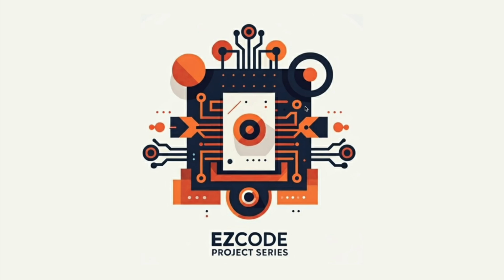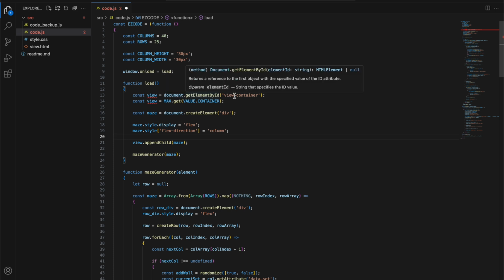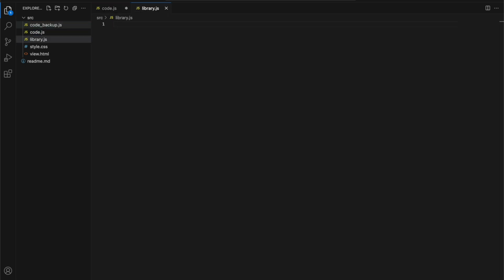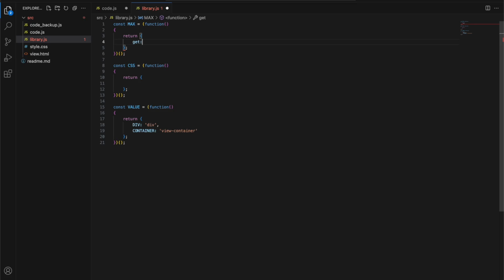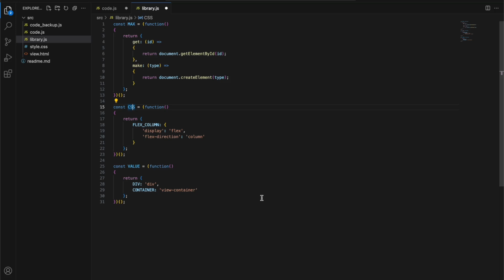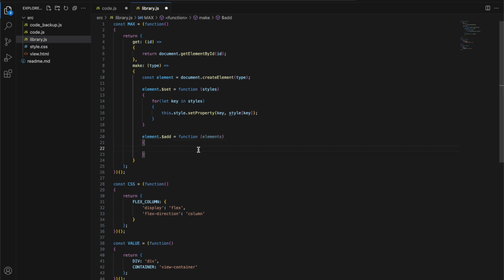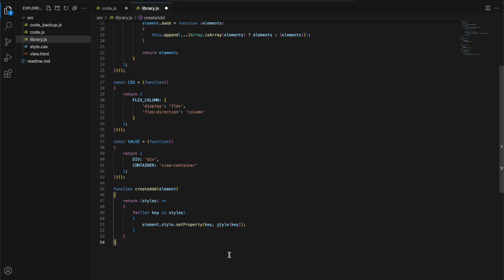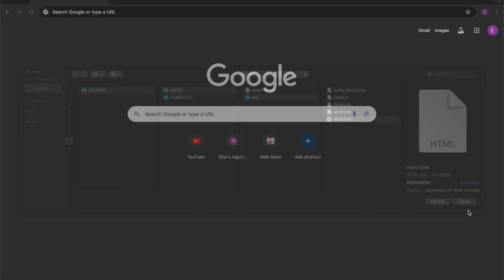EZCODE Projects Series Maze Video 8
We'll refactor our maze algorithm code base.